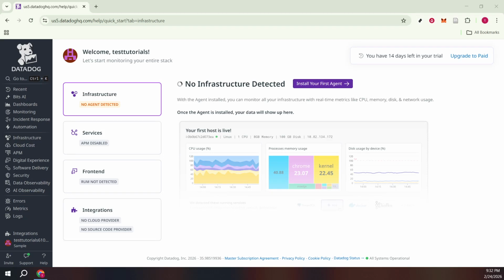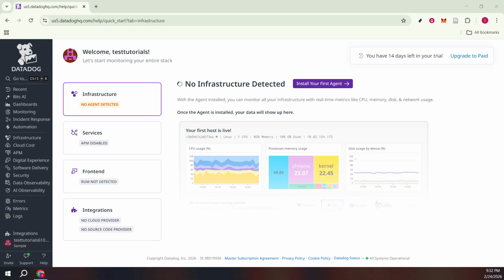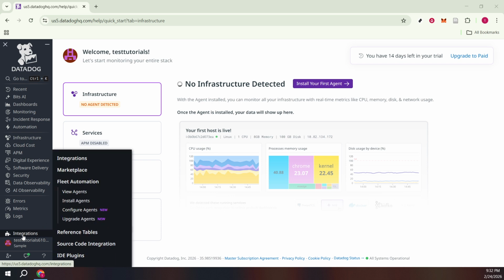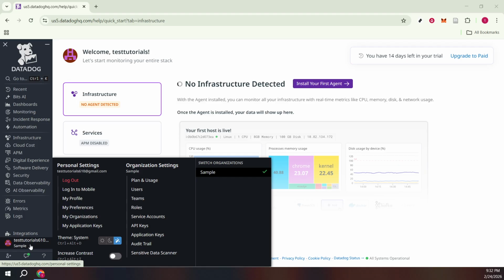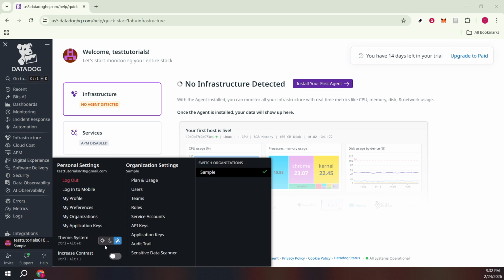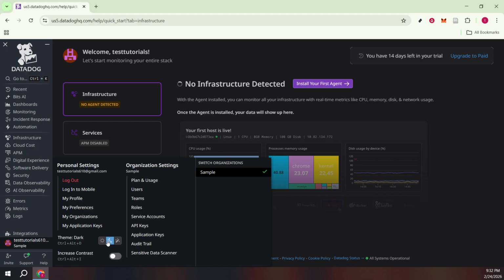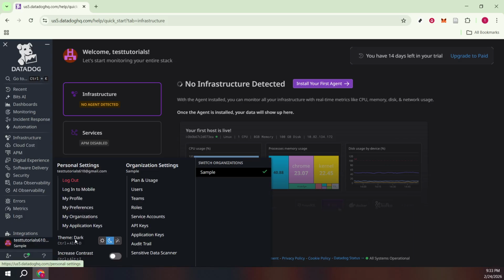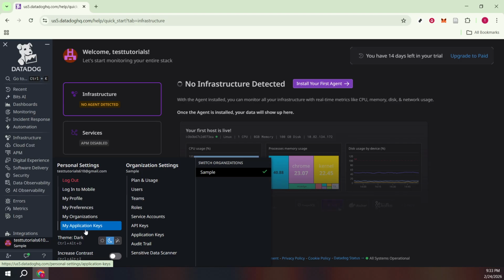How To Make Datadog Dark Mode [2026 Guide]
How To Make Datadog Dark Mode